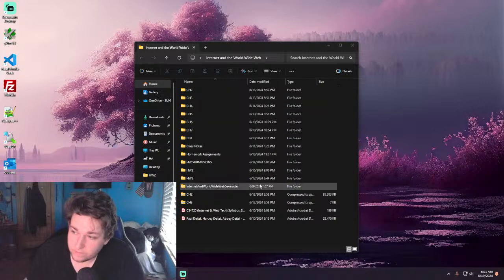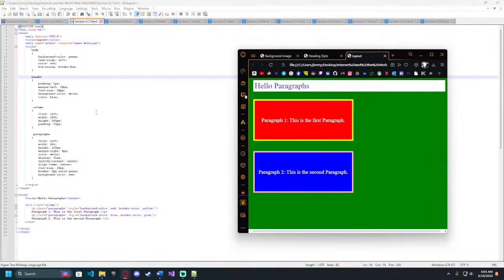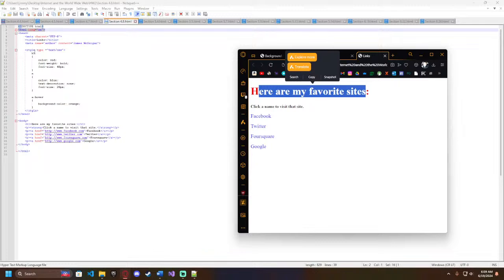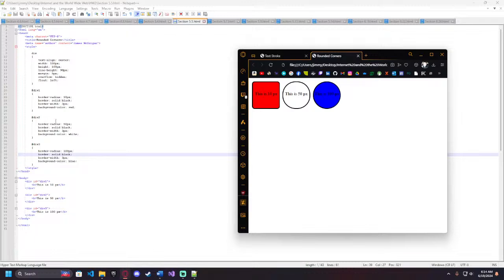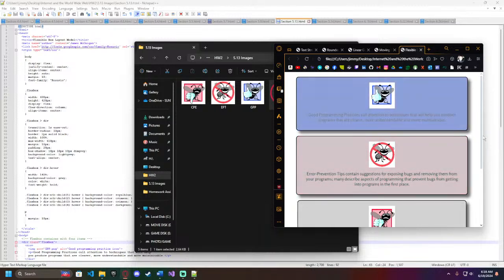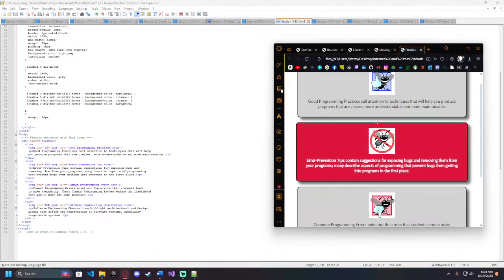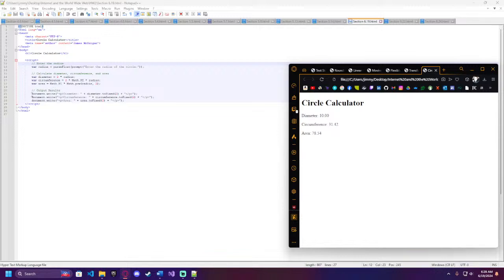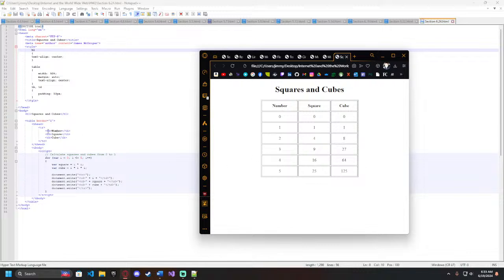James Mc: Internet & Web HW 2 4.4- 4.5, 4.7-4.8, 5.4 - 5.5, 5.7, 5.9, 5.13-5.14, 6.19, 6.22, 6.24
HTML, CSS, Javascript, Intro Basics